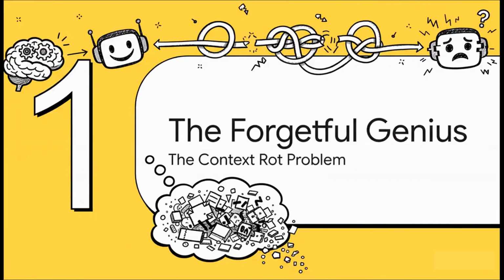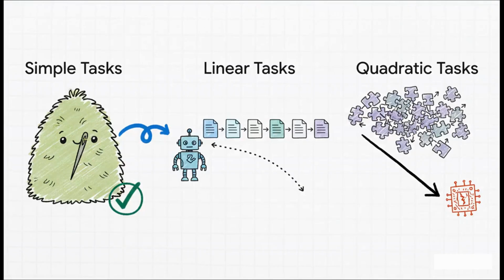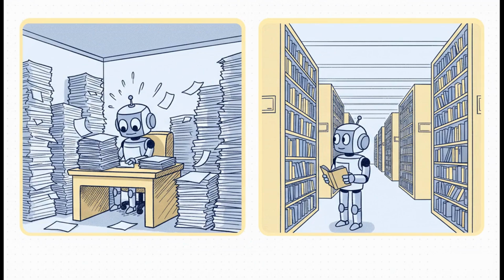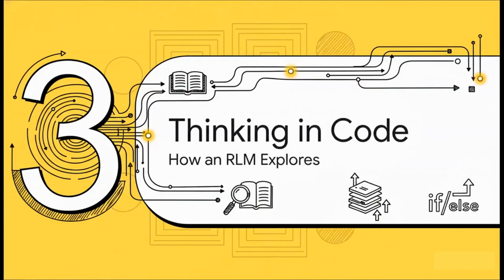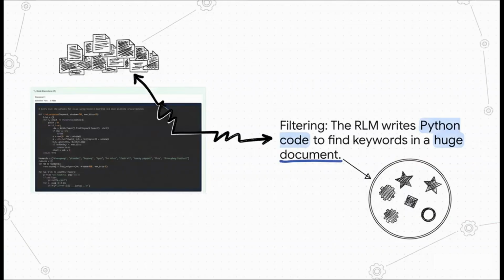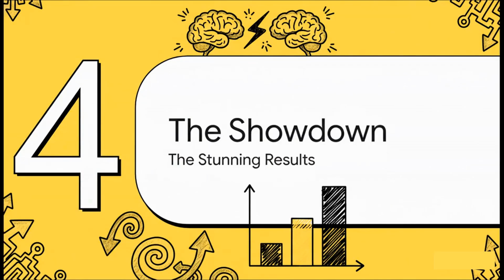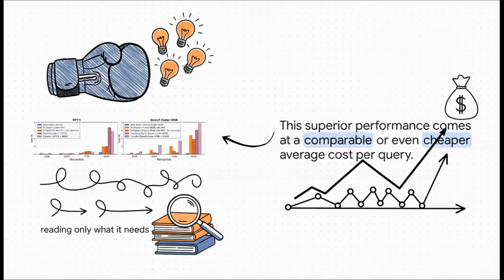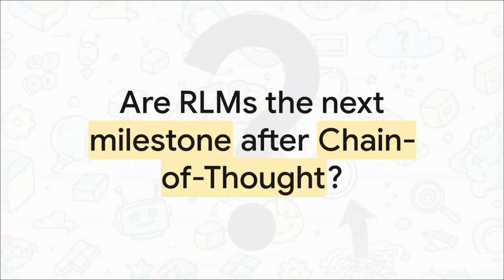Recursive Language Models: Solving Context Rot via REPL Recursion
Recursive Language Models (RLMs) represent a novel inference strategy designed to overcome "context rot" and manage near-infinite input lengths by allowing models to interact with their environment dynamically. Instead of processing a massive dataset in a single pass, a root language model utilizes a Python REPL environment to store the context as a variable, which it can then partition, grep, or summarize through recursive sub-calls. This system-centric approach enables smaller, more efficient models like GPT-5-mini to significantly outperform larger base models on complex long-context benchmarks while reducing overall API costs. Empirical evaluations across tasks like OOLONG and BrowseComp-Plus demonstrate that RLMs maintain high performance even as inputs scale to millions of tokens, effectively bypassing the physical limitations of standard context windows. While some observers categorize this as a refined agentic loop, the framework specifically shifts the burden of input decomposition from human-designed heuristics to the model's own reasoning. Ultimately, the research suggests that inference-time scaling through recursive interaction is a critical path for achieving general-purpose intelligence in long-context scenarios.